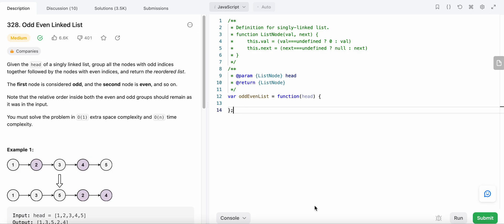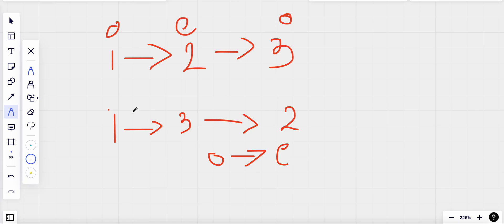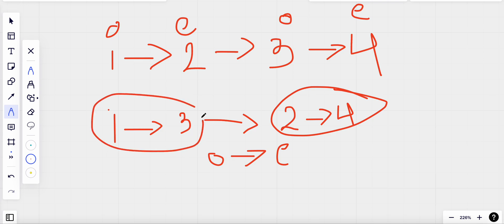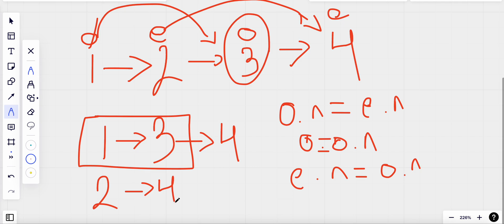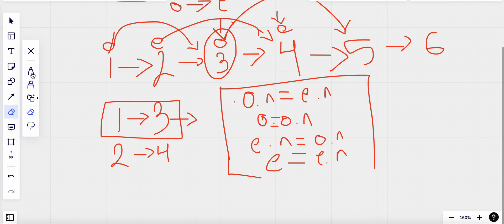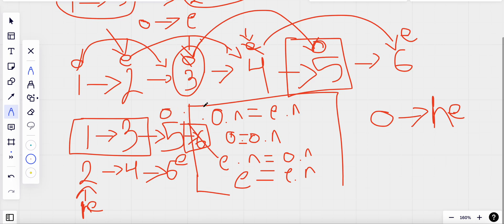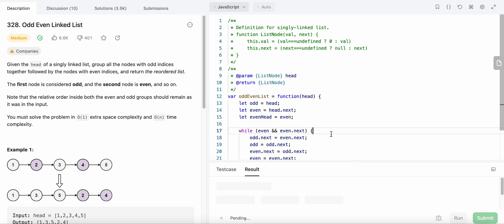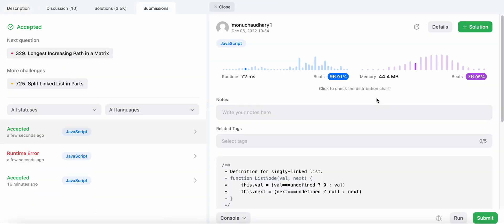328. Odd Even Linked List | JavaScript | LeetCode Daily Challenge | Easy and Simple Explanation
TC O(N) SC O(1)
I have created a simple video solution with a detailed explanation of the approach.